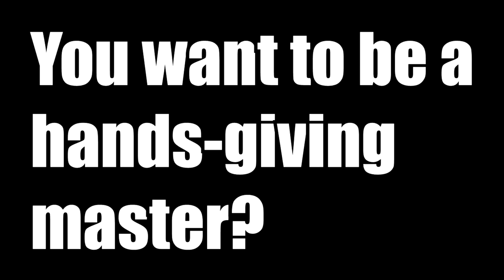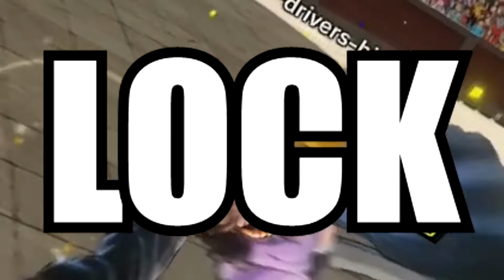Dragon Ball Xenoverse 2 | The Art of Giving THESE HANDS! The Ultimate Fighting Guide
Hey Donte Family!!

So I've made a lot of build videos, but the most important thing to know about videos is how to properly dispense these hands. You cannot use the perks of your build if you cannot fight right? So today I am giving a quick guide on how to fight properly in Xenoverse 2 so you can properly dispense these hands to your enemies!!

Do not forget to leave those questions for my Q&A. Leave the hashtag 10KQnA before your question. You guys have till Tuesday to ask me whatever you want!! Don't waste your chance!!